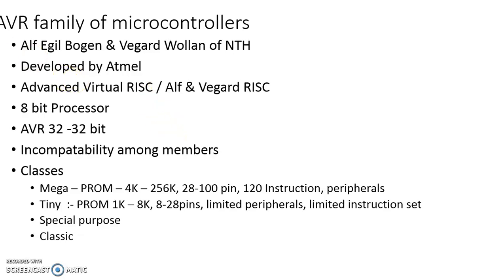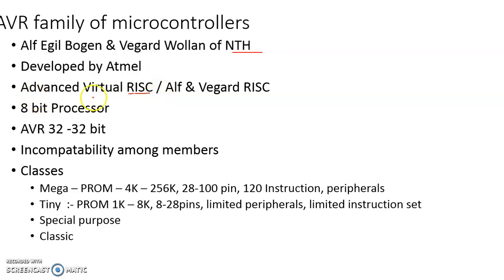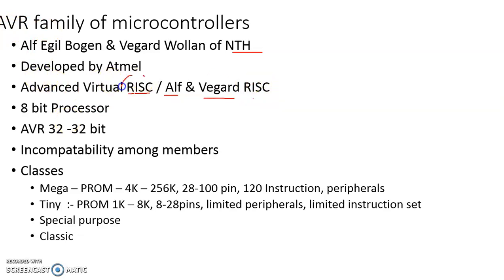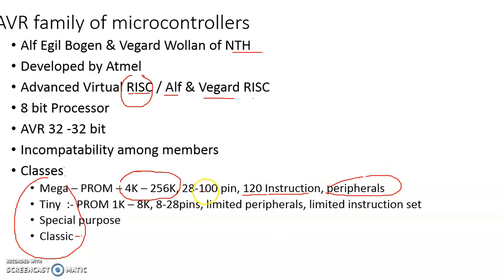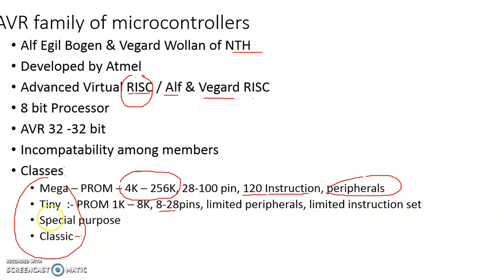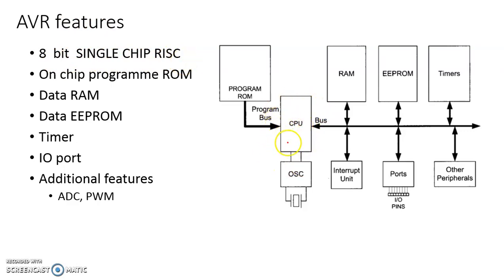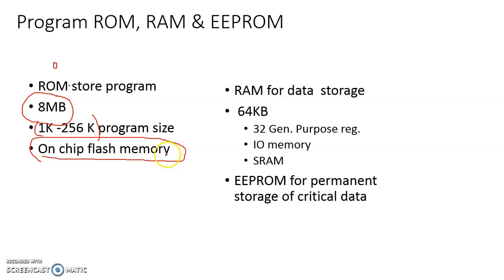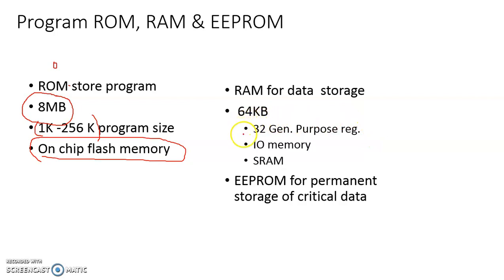4.3. AVR Microcontrollers and Embedded Systems - AVR features